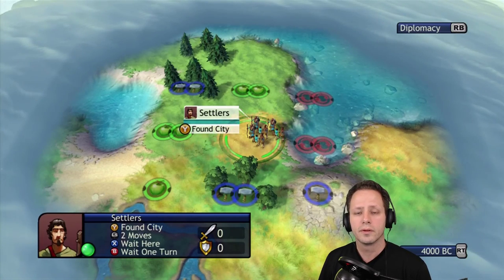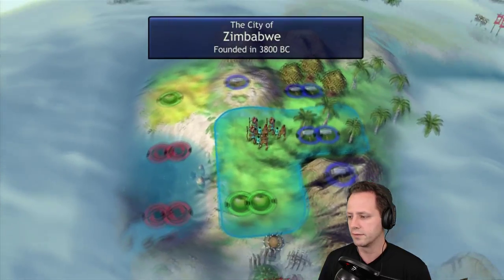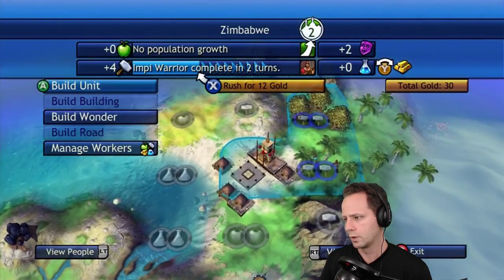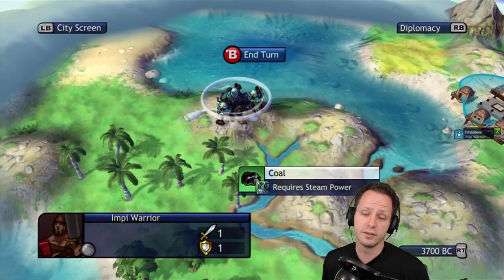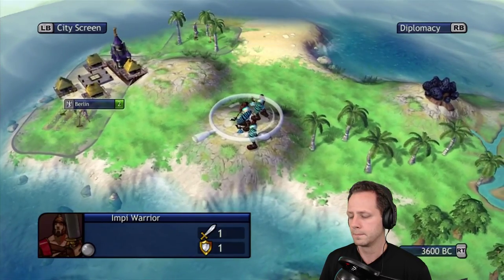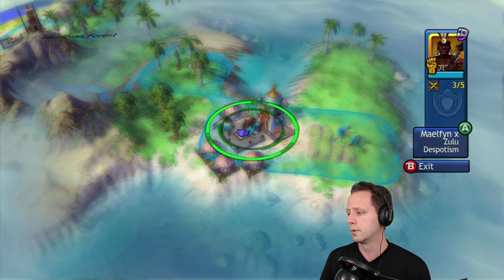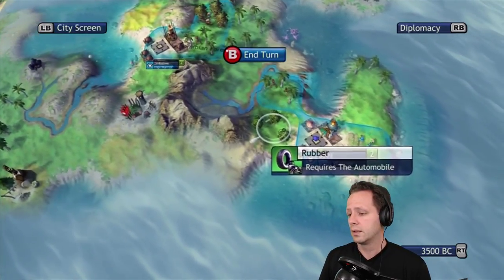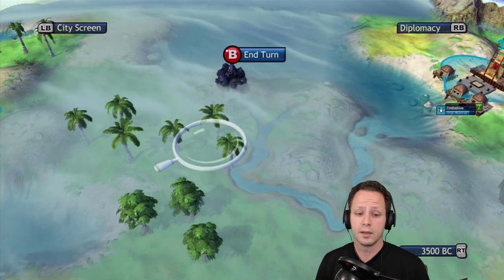Civilization Revolution - Zulu Double Walk-ins on Deity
Demonstration of a double walk-in with the Zulu on FFA Deity. A walk-in is taking an empty enemy capital.